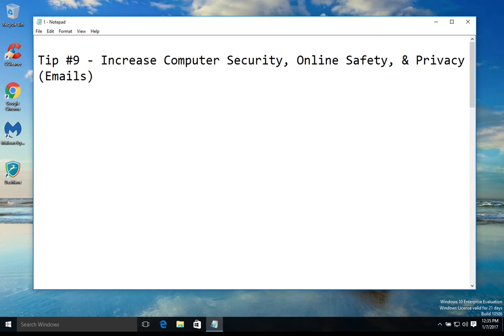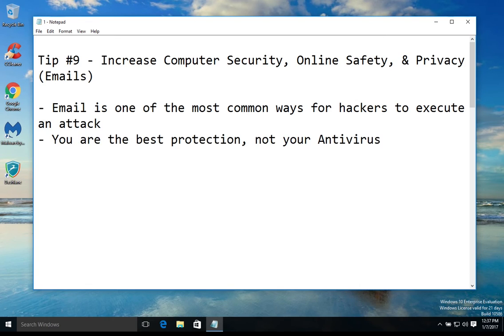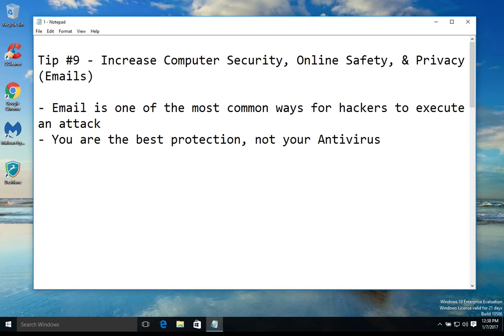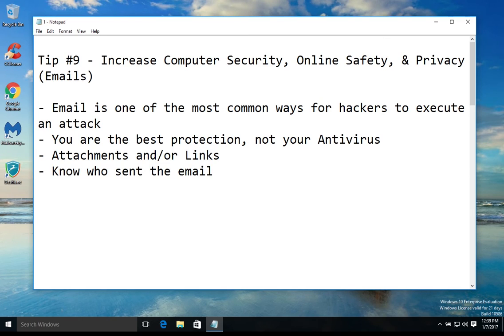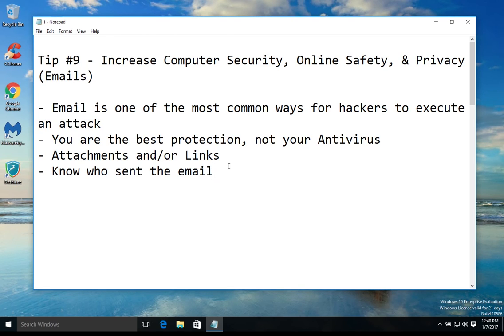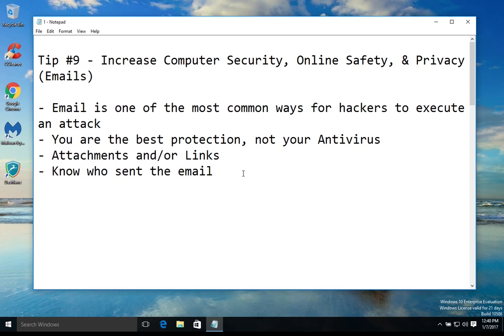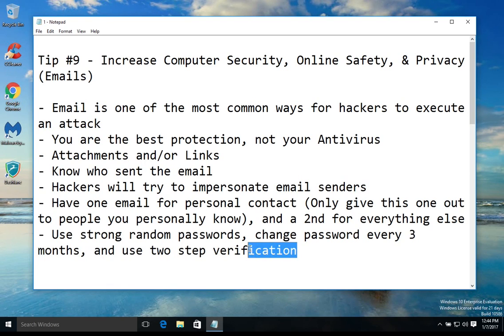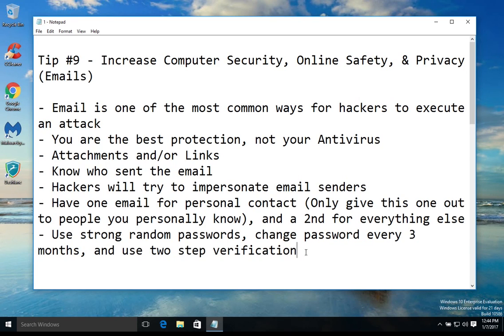Tip #9 Increase Computer Security, Online Safety, & Privacy (Emails)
Increase Computer Security, Online Safety, & Privacy (Emails)